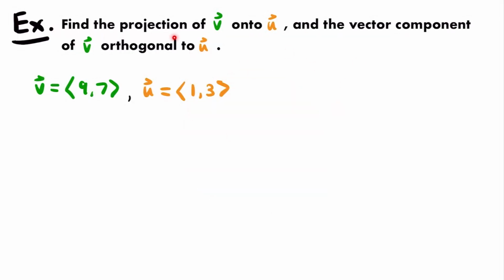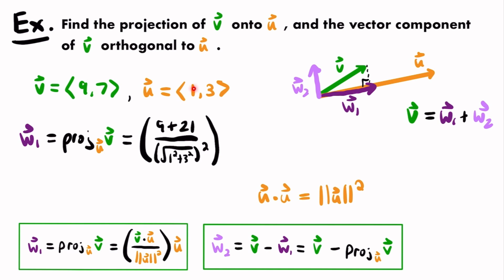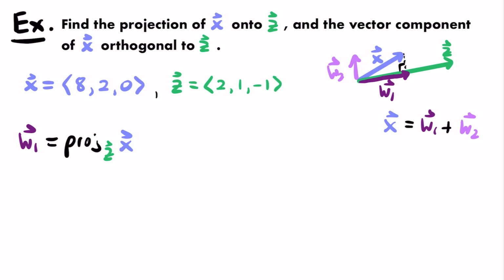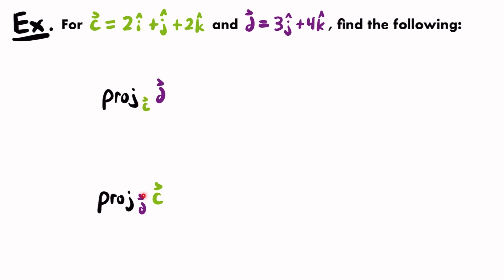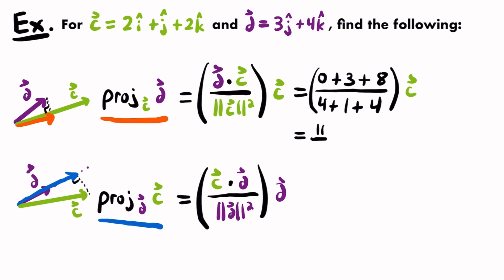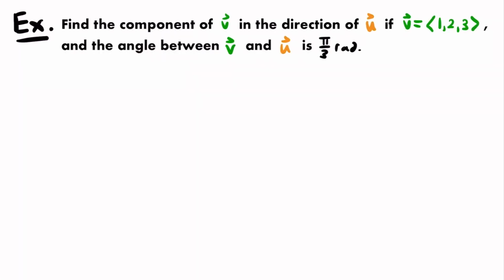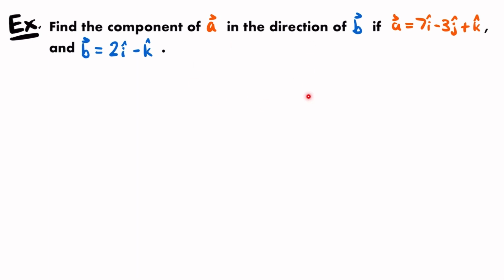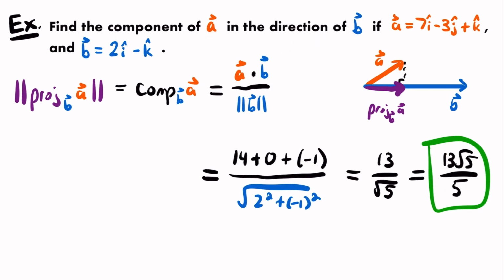Vector Projections & Orthogonal Components Examples | Calculus 3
Examples For How to Find Vector Projections & Orthogonal Components (Calculus 3)

Video Chapters:
0:00 Example 1: Find Projection & Orthogonal Component (2D)
8:27 Example 2: Find Projection & Orthogonal Component (3D)
15:46 Example 3: Projection Vector & Vice Versa
27:09 Example 4: Component Projection with Angle
32:23 Example 5: Component Projection without Angle